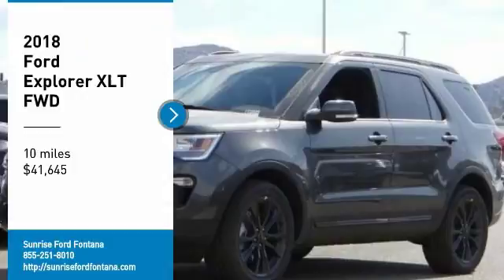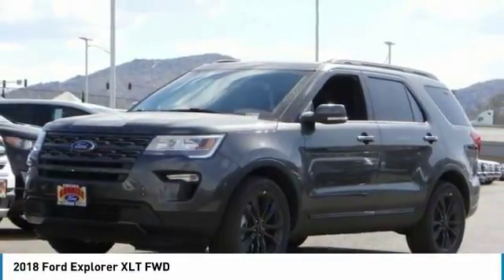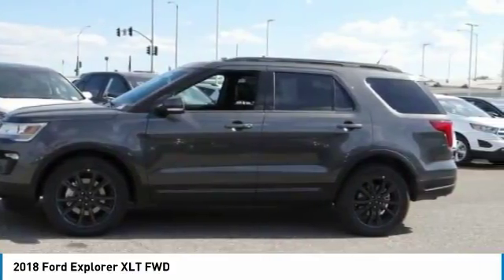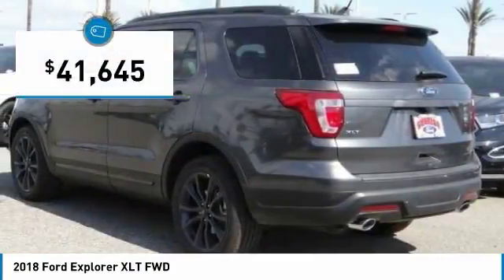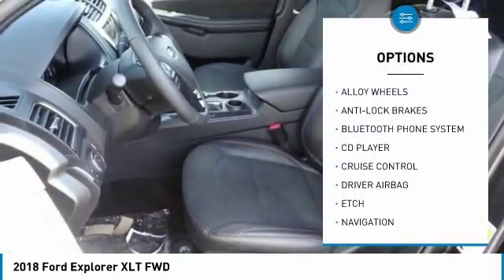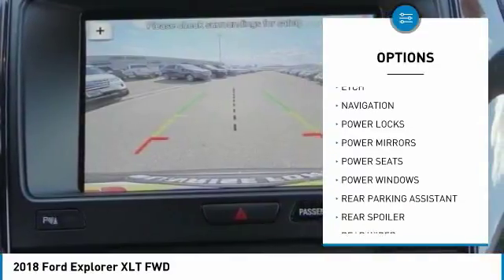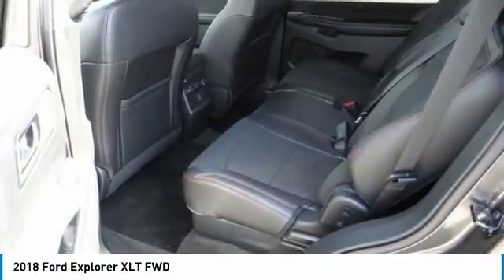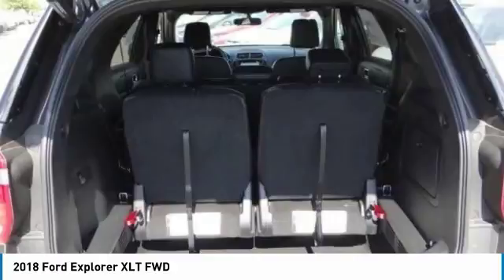2018 Ford Explorer Fontana, Chino, Norco, Moreno Valley, San Bernardino, CA FJ1620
2018 Ford Explorer XLT FWD

16005 VALLEY BLVD.

SUNRISE FORD FONTANA: PROUDLY SERVING FONTANA, CHINO, NORCO, MORENO VALLEY, SAN BERNARDINO, AND SURROUNDING SOUTHERN CALIFORNIA LOCATIONS. THIS MAGNETIC 2018 Ford EXPLORER IS EQUIPPED WITH A ENGINE; 3.5L TI-VCT V6, AUTOMATIC TRANSMISSION, AND RECEIVES AN ESTIMATED 17 City/24 Hwy MPG. FONTANA, CA 92335. FONTANA, CA  CHINO, CA  NORCO, CA  MORENO VALLEY, CA  SAN BERNARDINO, CA 2018 Ford EXPLORER XLT FWD Stock #: FJ1620 | VIN: 1FM5K7D85JGA68727 | 2018 Ford Explorer XLT FWD Sunrise Ford Fontana